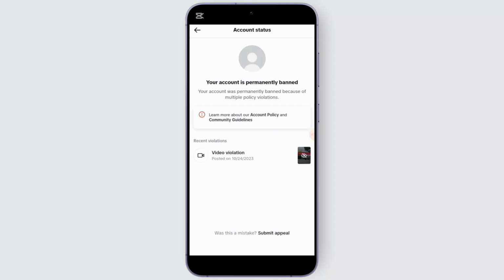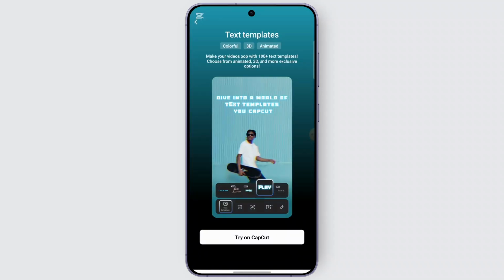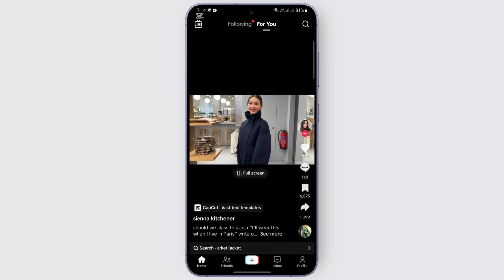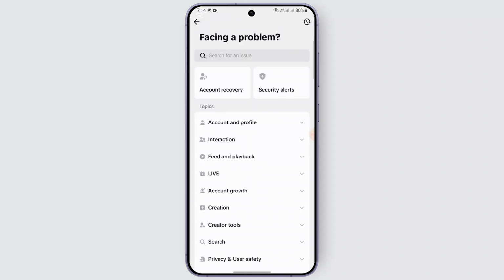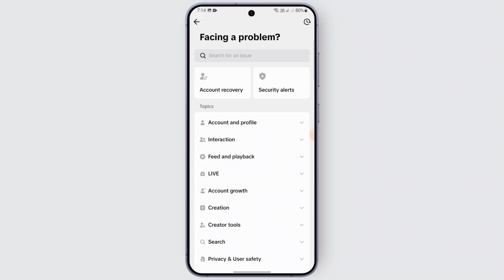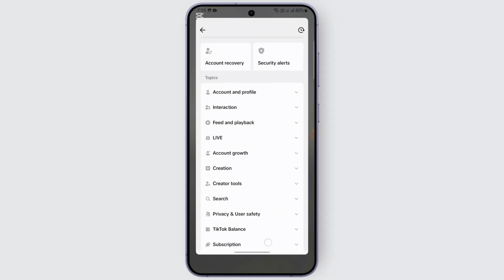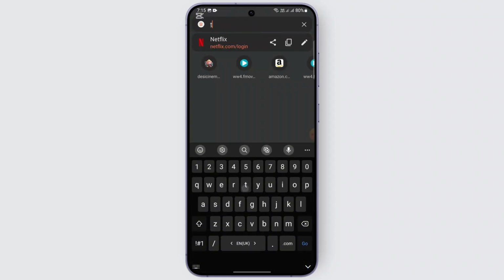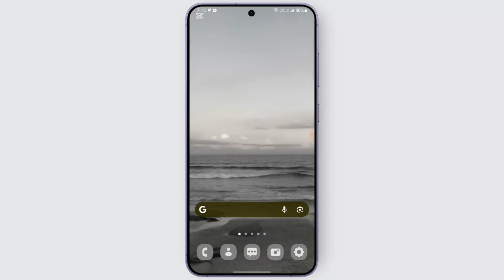How to Fix TikTok Account Permanently Banned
Has your TikTok account been permanently banned? This video will guide you through possible steps to appeal the ban, contact TikTok support, and recover your account if there’s been a mistake. Learn how to submit an appeal, understand TikTok’s policies, and avoid future bans. Watch now to find out how to resolve your TikTok account issues!

Timestamps:
00:00 How to Fix a Permanently Banned TikTok Account
00:10 Step-by-Step Guide to Appealing and Recovering a TikTok Account